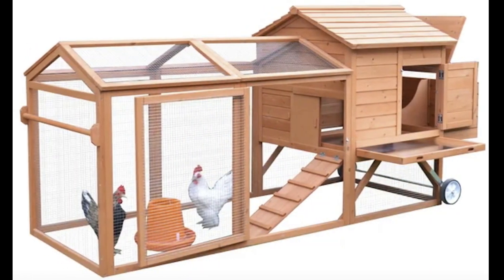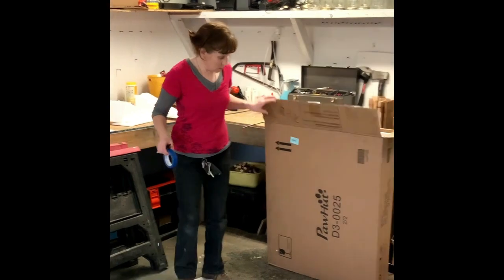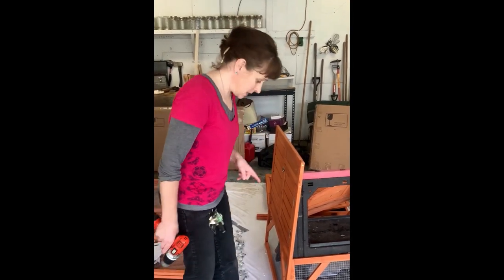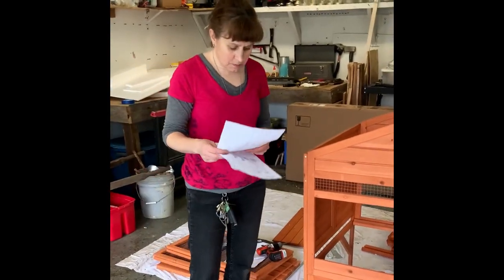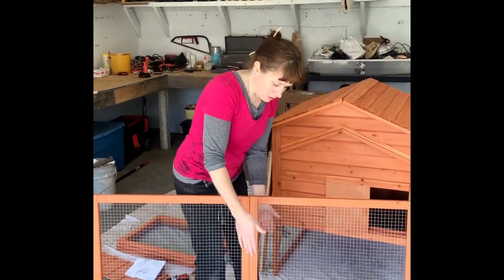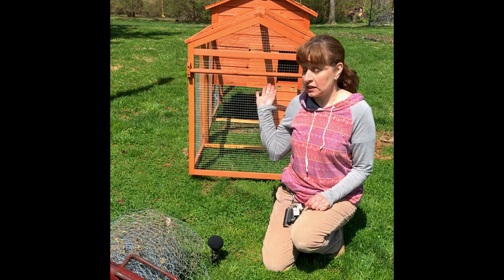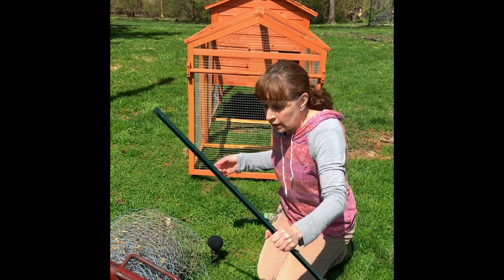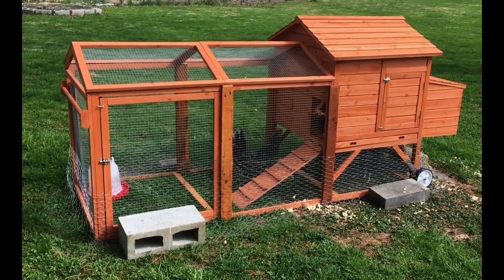Assembling a Chicken Coop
Considering chickens but concerned about housing? Susan Brackney ordered a flat-pack chicken tractor for her hens, and she videoed the assembly, providing tips and tricks along the way.